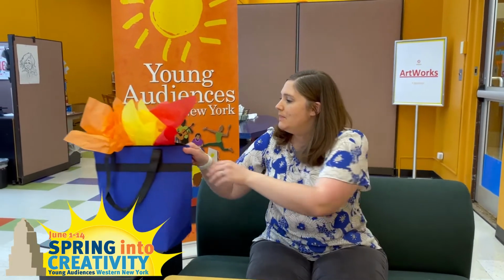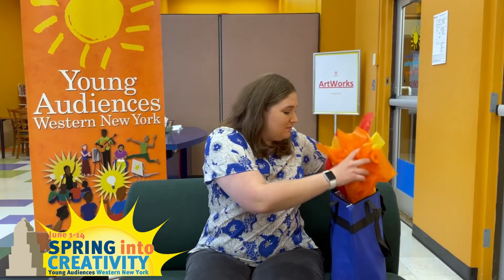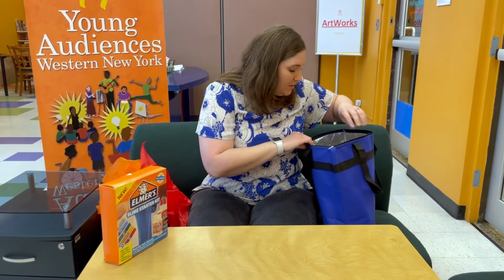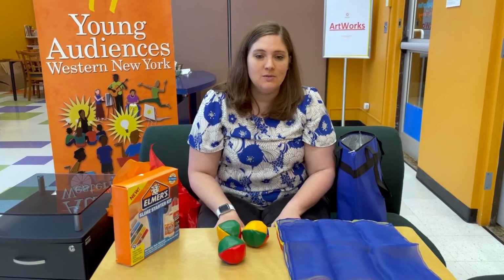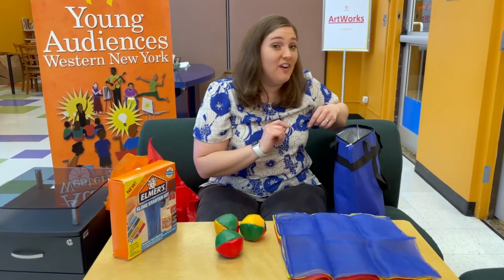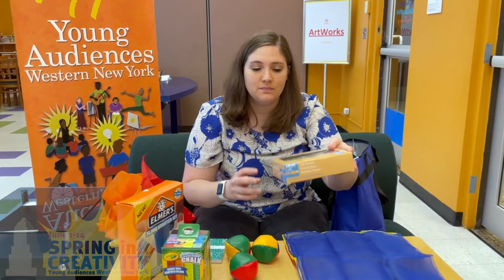Spring into Creativity: Circus Slime Kit Unboxing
Spring into Creativity is a designated two-week celebration of the extraordinary impact the arts have on learning and development for schools, youth, families, and educators in the region. To celebrate, we are working with our roster of Teaching Artists to offer art kits that will have different hands-on activities with a variety of themes and artistic disciplines for children, adults, and families. Each art kit will include the necessary supplies and materials needed for the artistic activity, as well as other fun surprises for every age.

Your purchase will include 2 different children activities presented by renowned Teaching Artists Nels Ross and Jeremy Stock. Time to get creative with the young ones in your life!

Nels Ross' circus-themed workshop will have the kids learning the different techniques of juggling. Participants will also see a special performance put on by Nels and his son circus-performing son, Noah! Included in this kit:

3 juggling/dance scarves
3 juggling balls
Soft pastels kit
Sidewalk chalk
Composition notebook
A tote to carry all these fun items!

Jeremy Stock will keep things messy and fun in this slime-themed workshop! Jeremy will teach the kids how to make slime and the important role that science plays in art making! Included in this kit:

Elmer's Confetti Slime Kit, which includes everything you need to make festive, confetti-filled slime.
Metallic glue
Clear glue
Confetti magical liquid slime activator

The Art Kits will be presented to you in a durable and reusable insulated cooler tote bag. These thermal totes can be used for grocery trips, picnic or road trips to keep food cool or warm, and for all your other upcoming summer activities!

Additionally, this kit will contain a Zoom link, time, and date to participate with the Teaching Artists in a live session to work on the activity purchased.

Further details regarding the Zoom link and pick-up of your kit to follow after purchase!